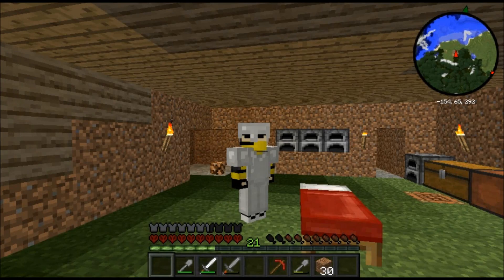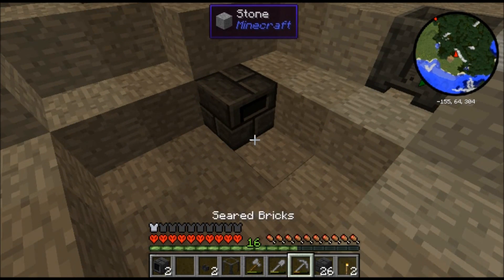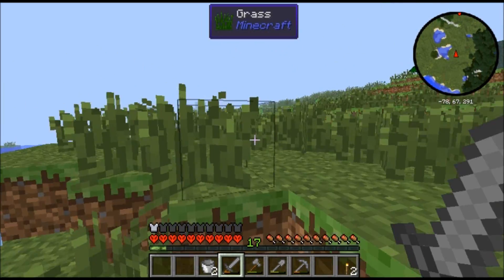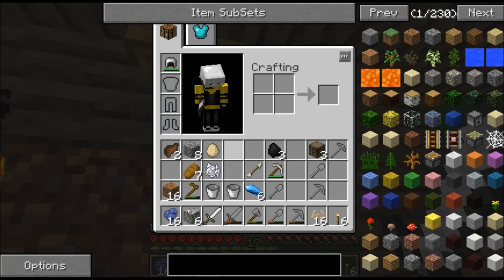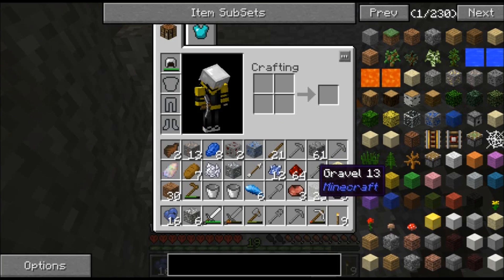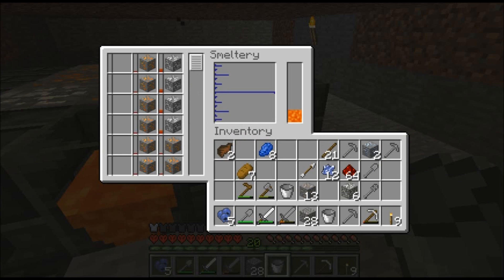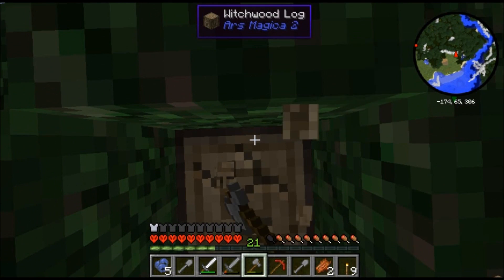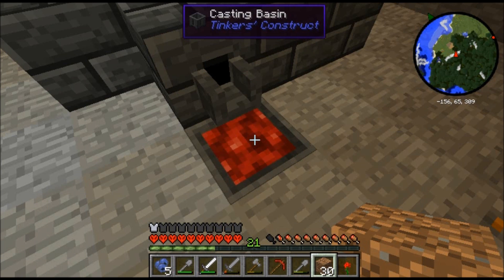FTB Hardcore Season 10 Episode 3 Smeltery Time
I get my seared bricks done...